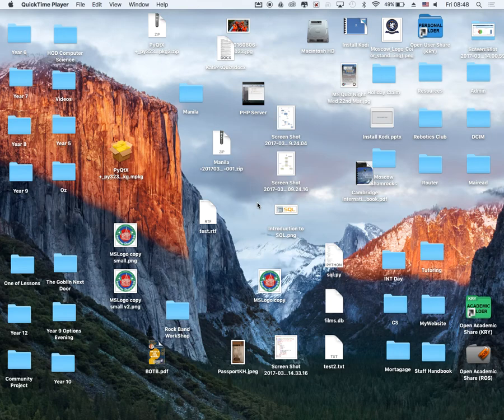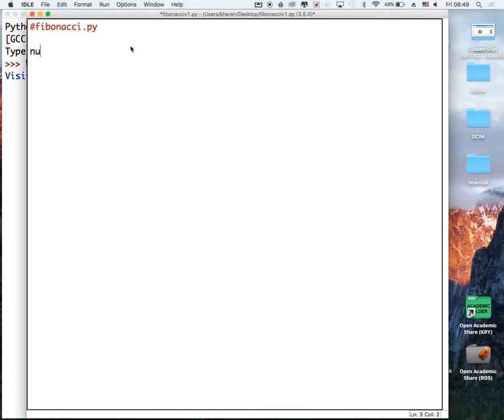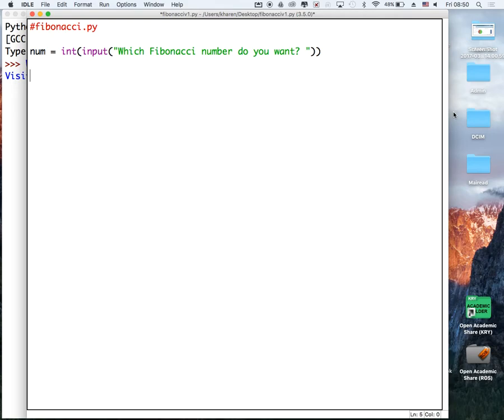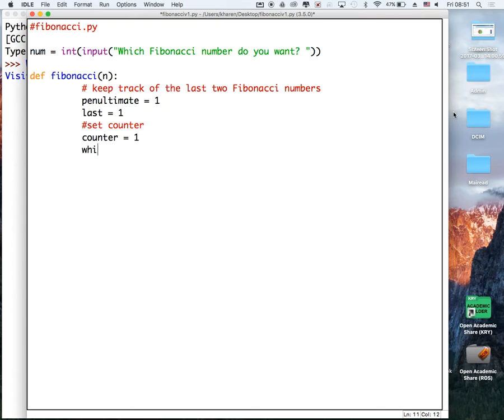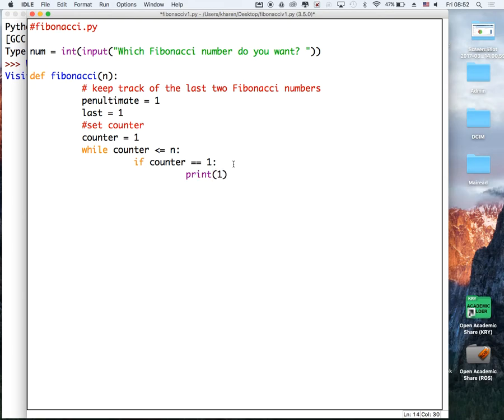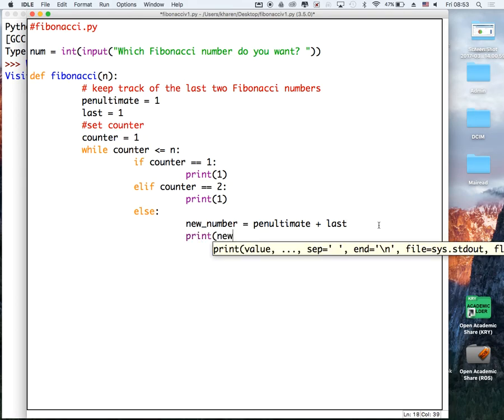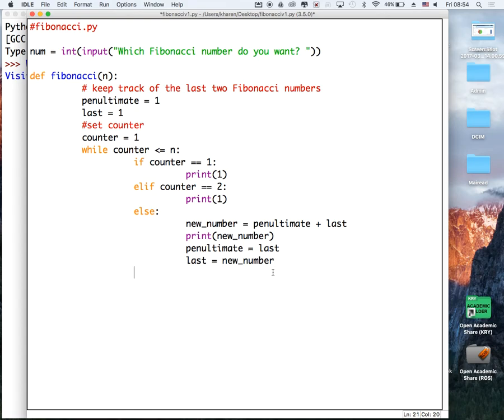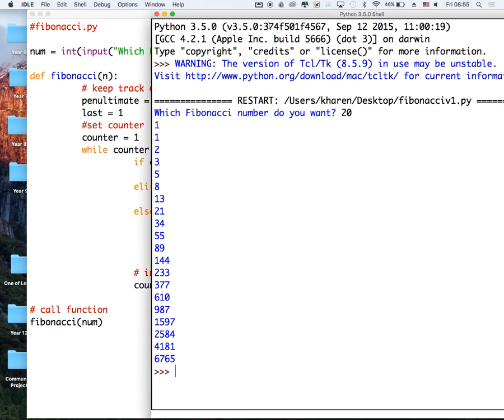Black Flag Fibonacci Challenge